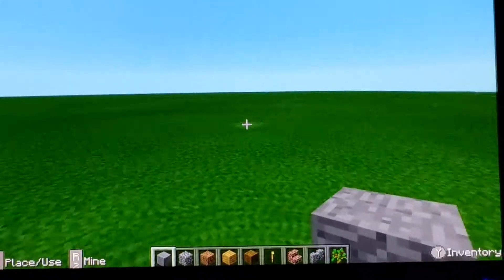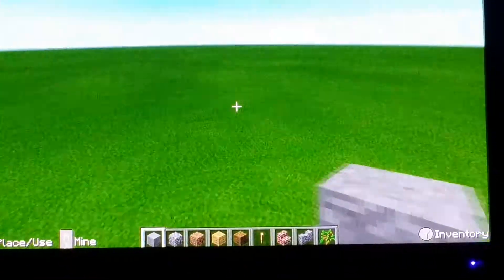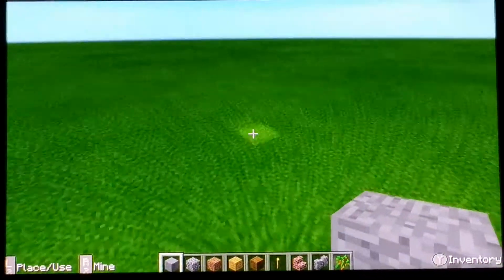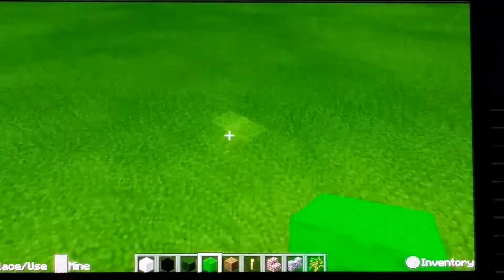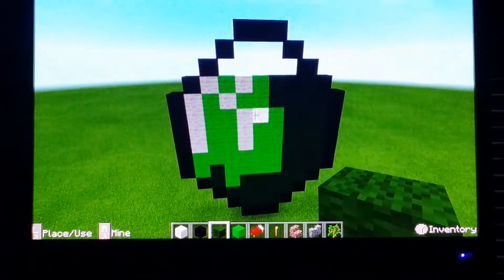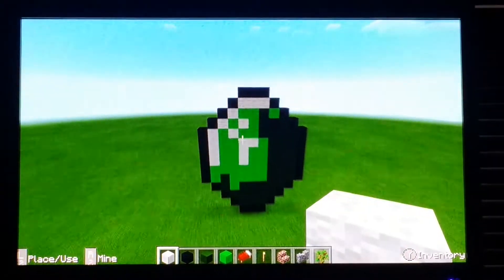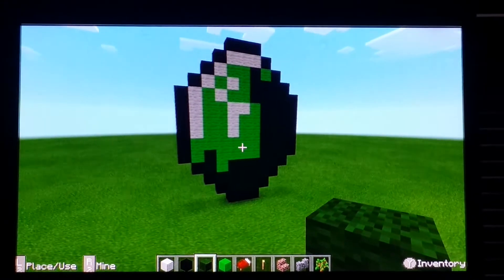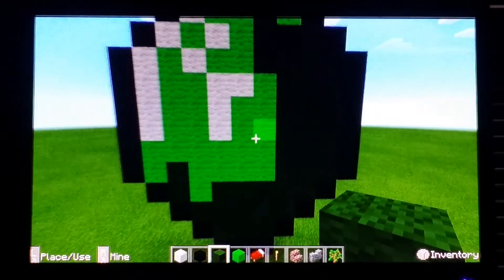Minecraft pe- how to build a emerald